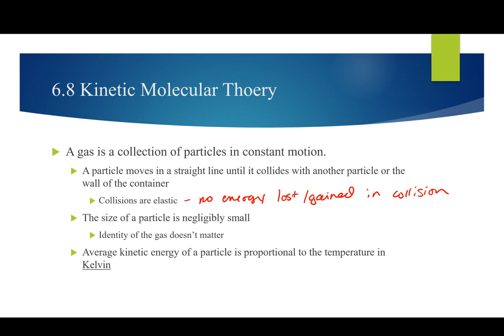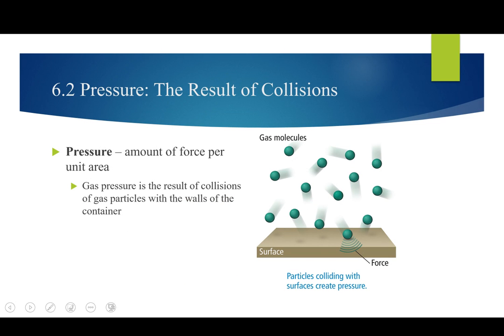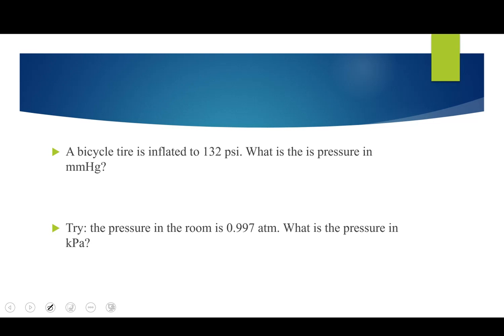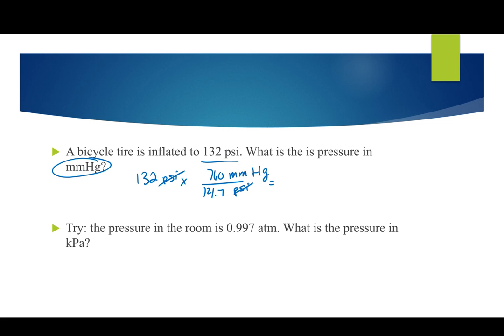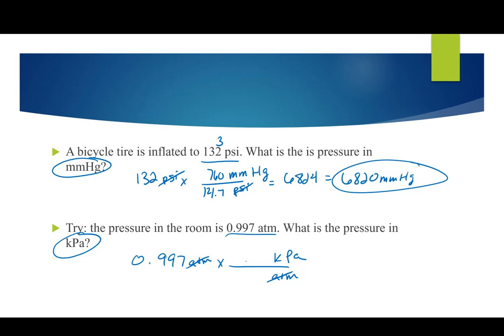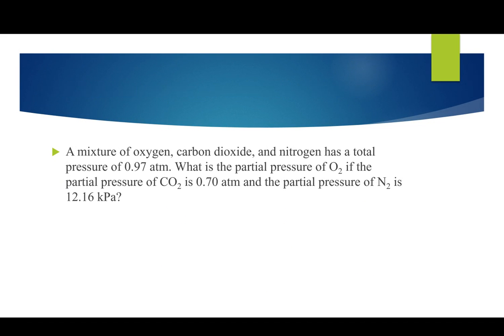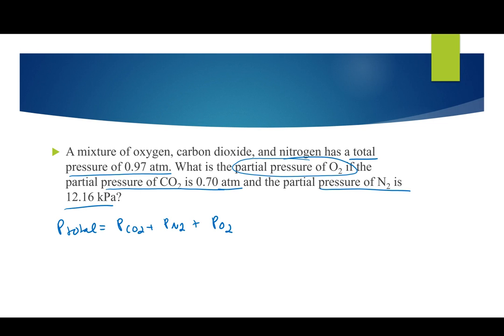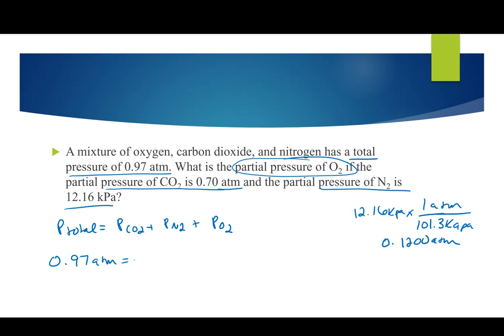H. Chem KMT/Pressure/Partial Pressure